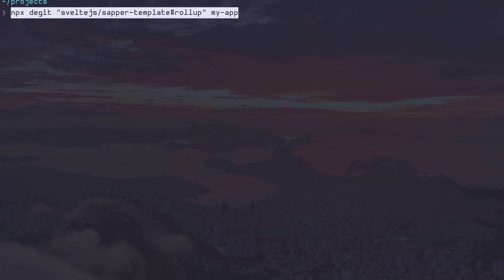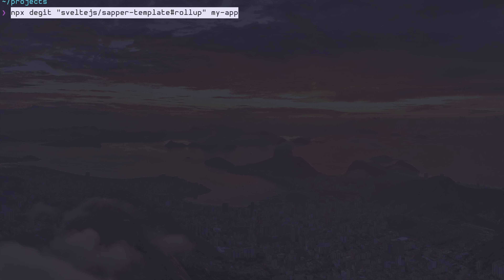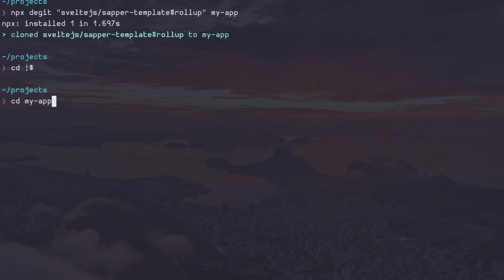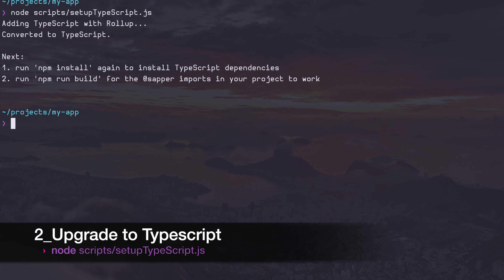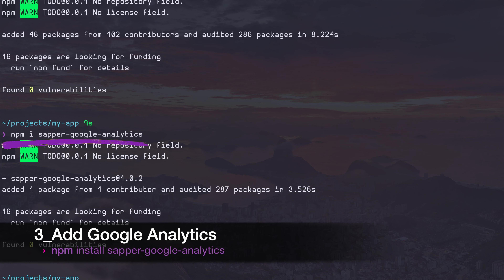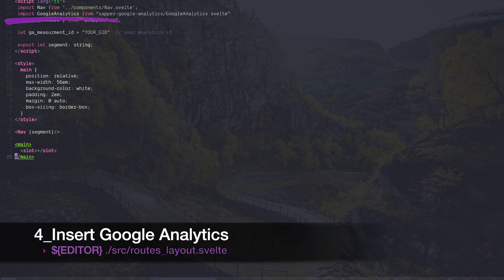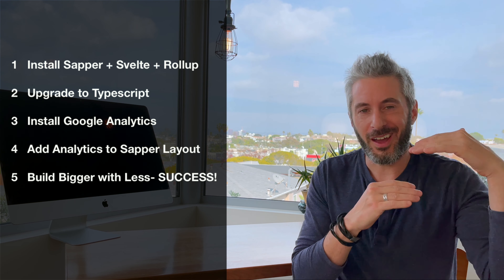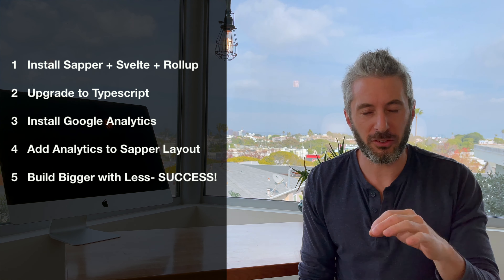HOWTO: Svelte + Sapper + Google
Get started with Svelte + Typescript, Sapper and Google Analytics!  We cover first principles, dig into important topics every software engineer ought to know, including a couple efficiency techniques you haven't heard!

0:00  WELCOME BACK!
0:18  Recharge
0:54  Svelte, First-Principles
2:13  Let's Code
2:25  Sapper + Svelte + Rollup
3:07  Setup Typescript
3:26  Install Google Analytics
3:54  Verify Everything Works
4:00  LEARNINGS